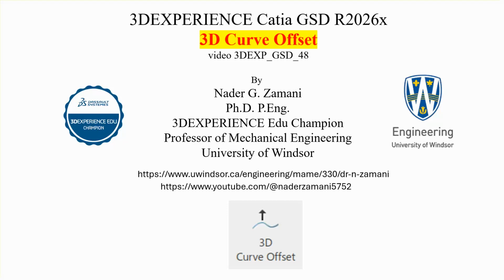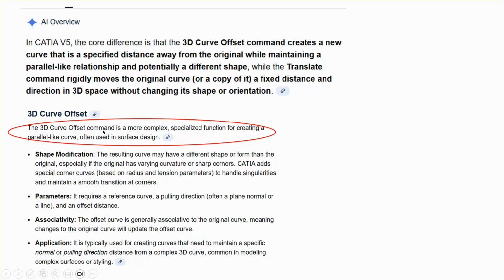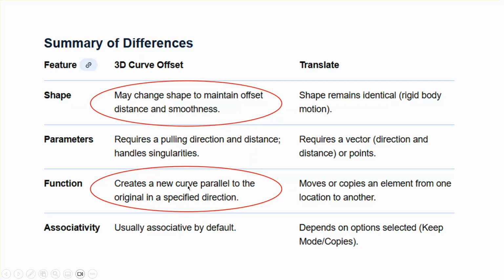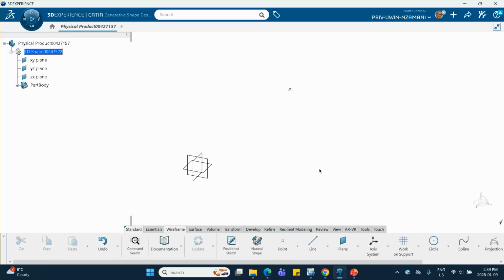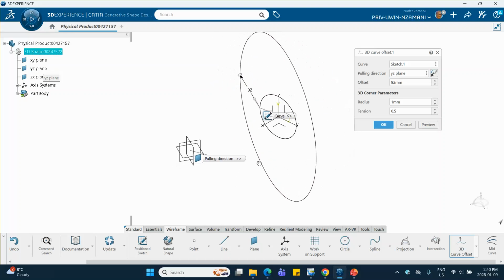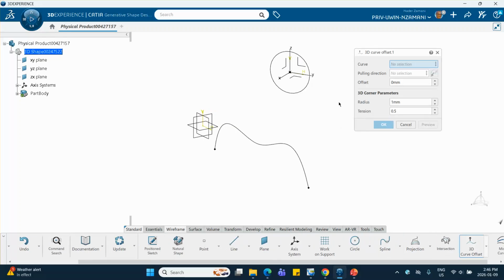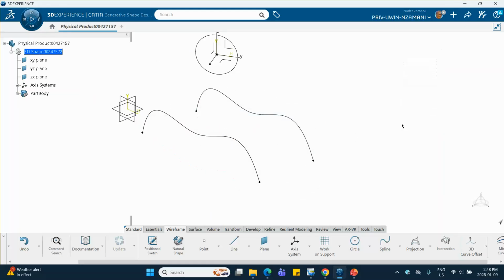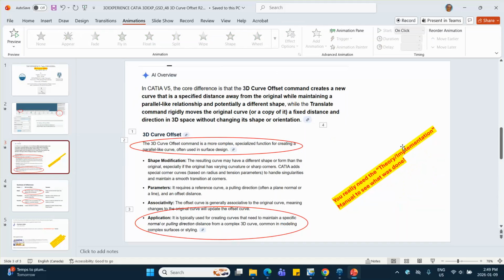3DEXPERIENCE CATIA, 3DEXP GSD 48, "3D Curve Offset" R2026x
3DEXPERIENCE CATIA, 3DEXP GSD 48, "3D Curve Offset" R2026x